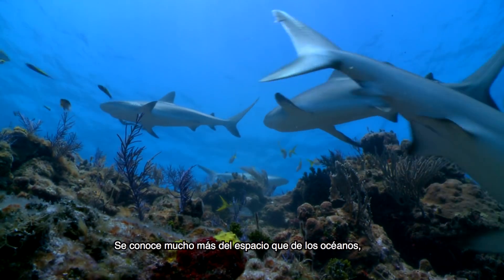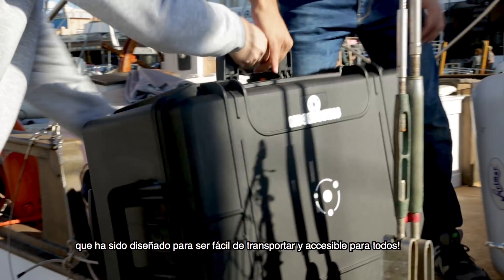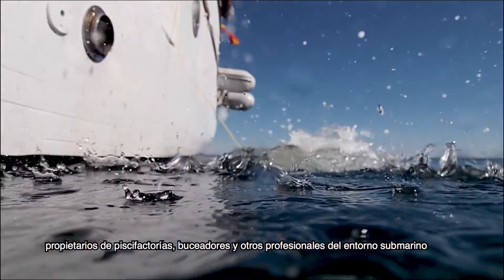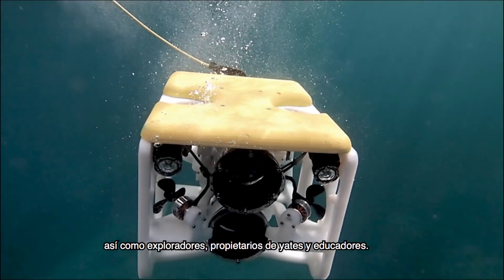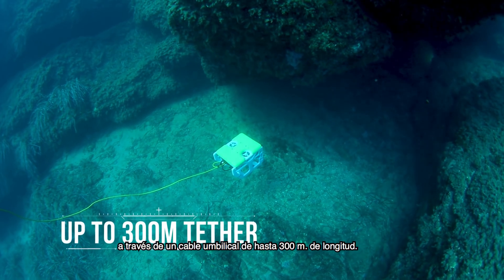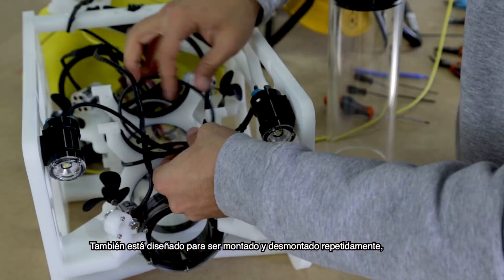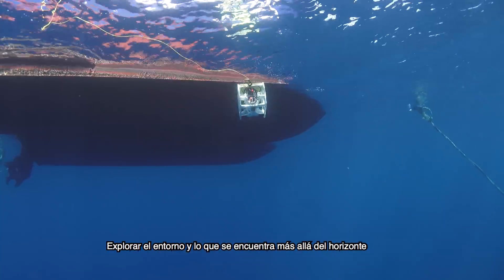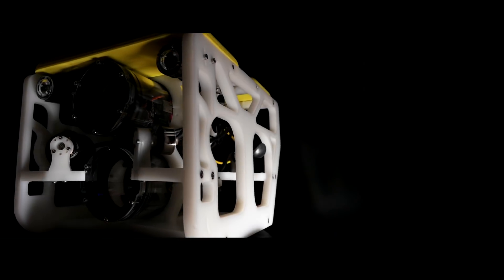SIBIU Nano IndieGoGo Picth (Spanish subtitles)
The Sibiu Nano is a small, portable professional underwater robot that allows you to carry out inspection services and collect scientific data at a price point unheard of previously.
Sibiu Nano is the first professional underwater nano-ROV.